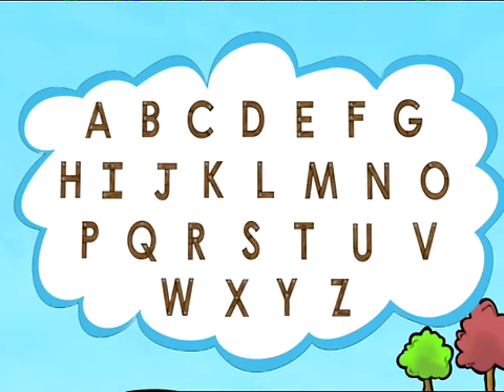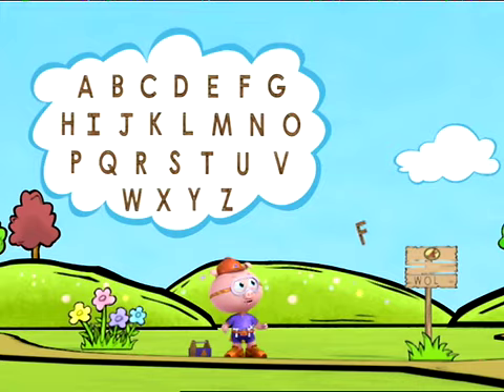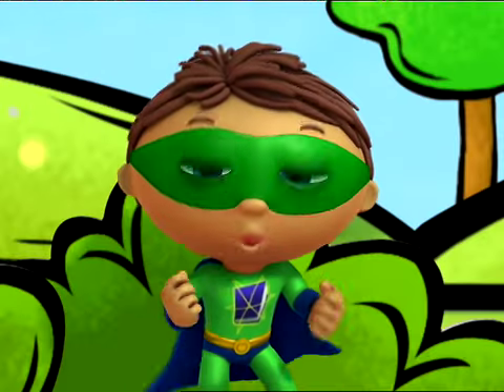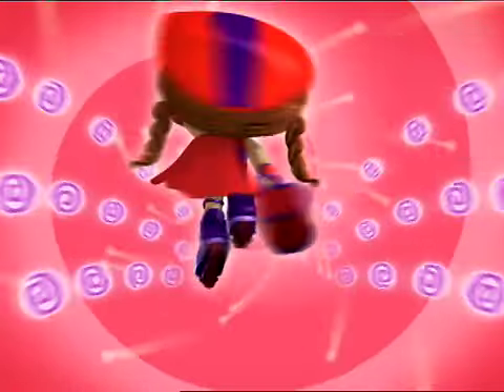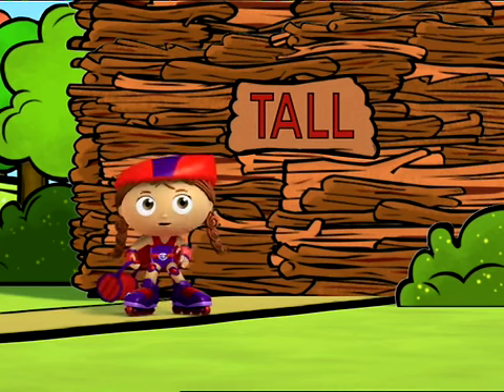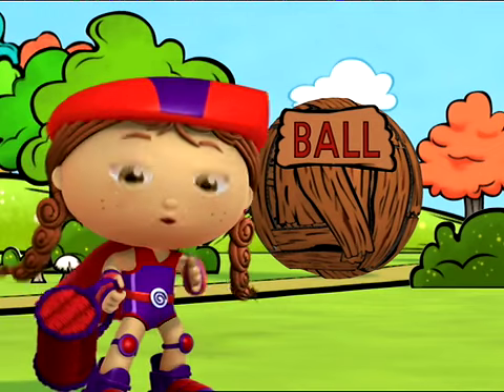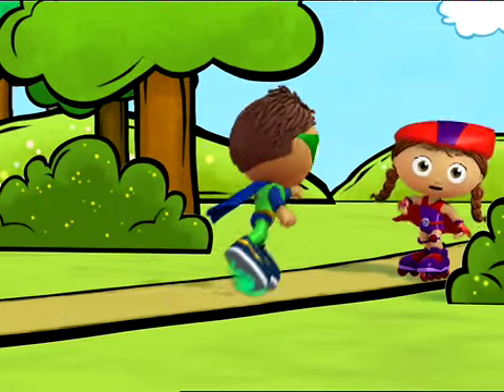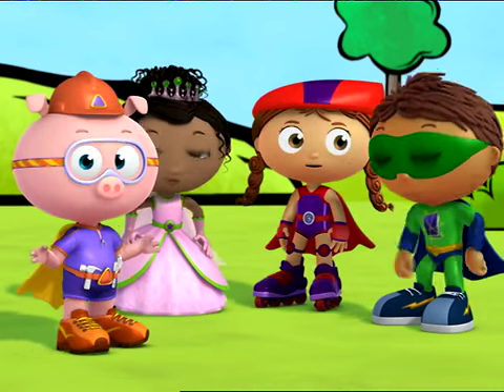SUPER WHY! The Three Little Pigs Part 2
SUPER
WHY! Reading Camp DVD
(Chuck E, Cheese’s Stage ShowTapes Video 2000
VeggieTales & 321 Penguins! Version)
World of Color
2010
Disney
California Adventure
Finding
Nemo WALL-E & Toy
Story
Water Show Nighttime Spectacular
Disney.Pixar Movie Film